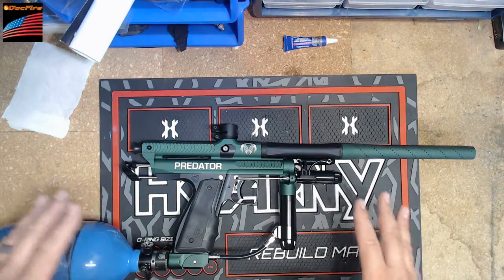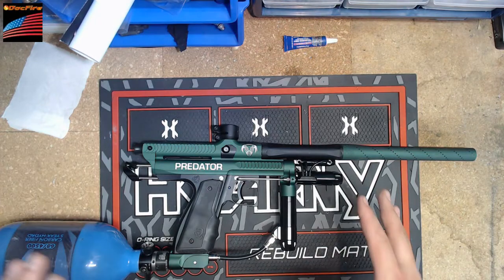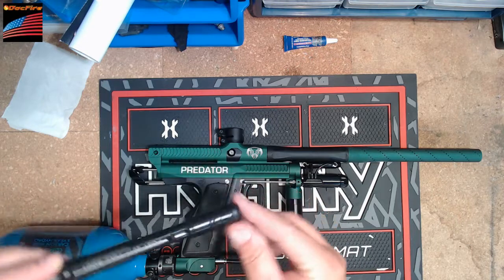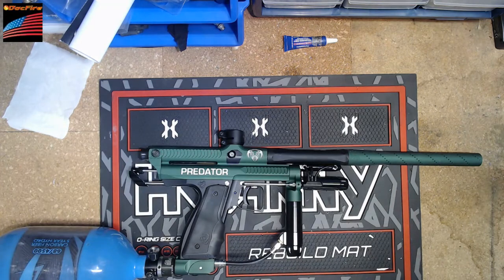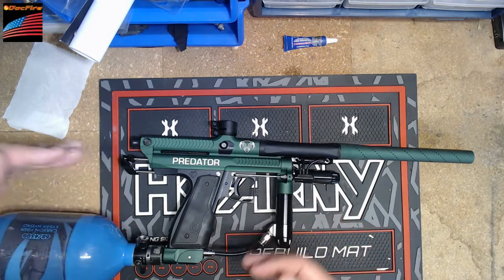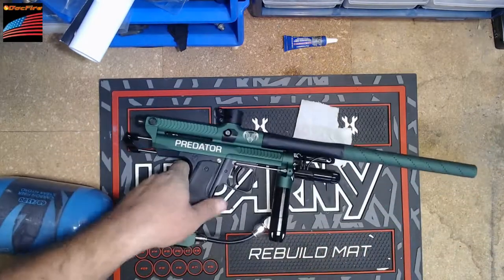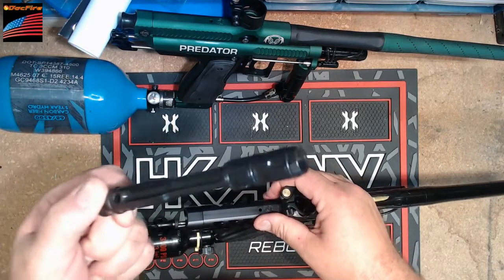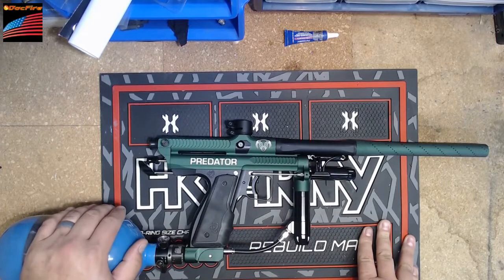Inception Designs Retro Series Suction Timing